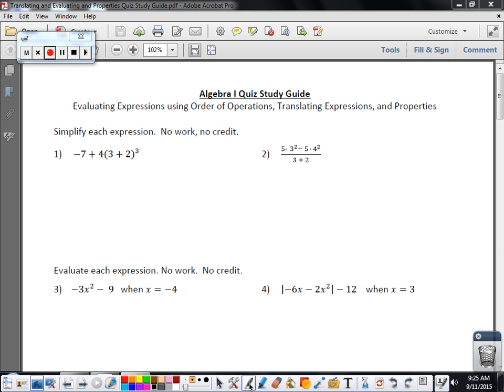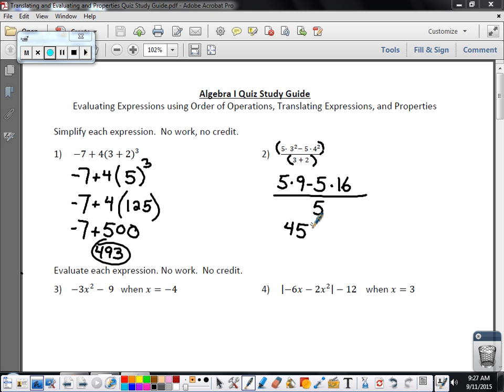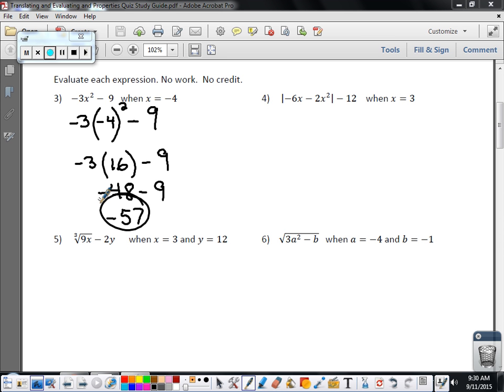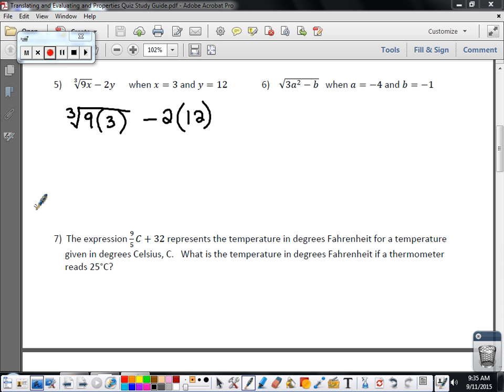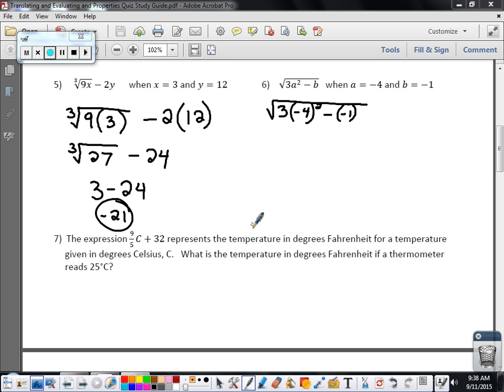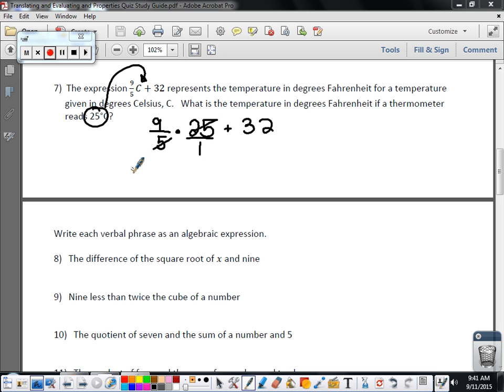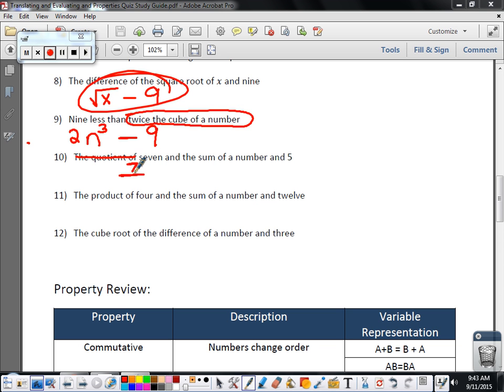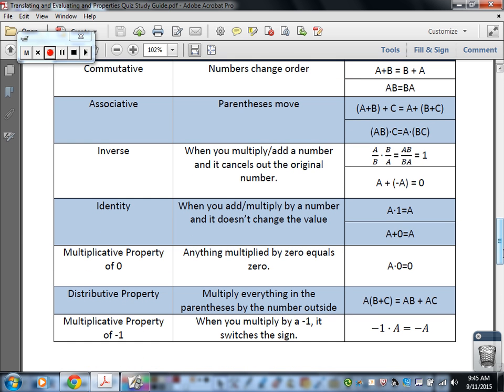First Quiz Study Guide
River Bend Algebra 1st Quiz Study Guide